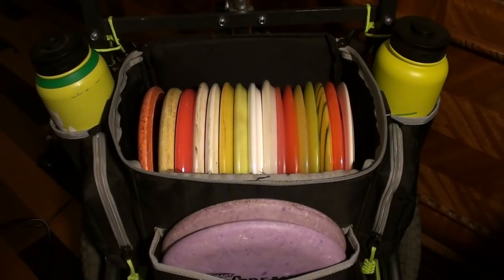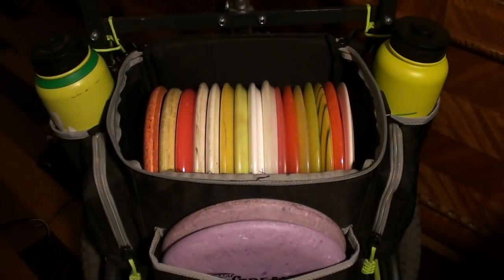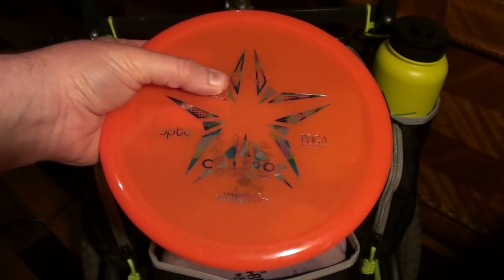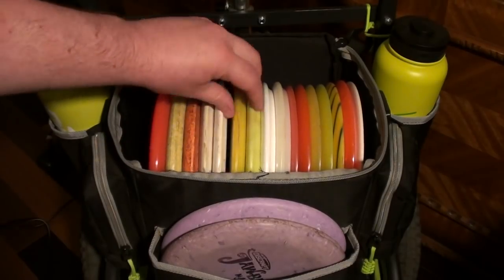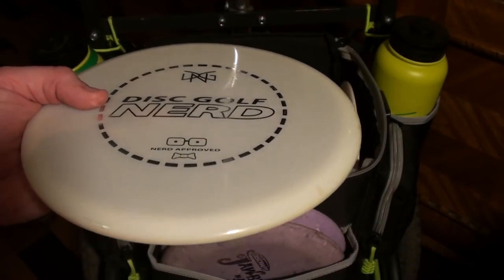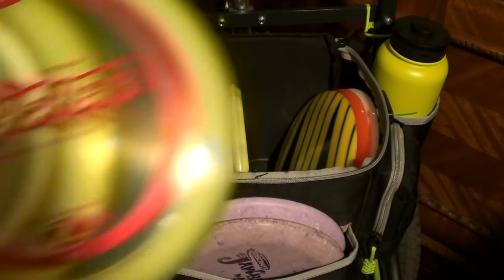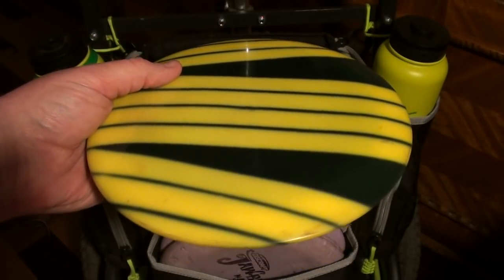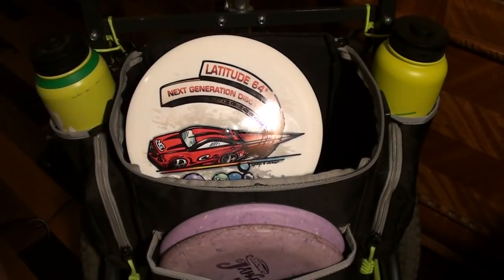Disc Golf Nerd - In the Bag Summer 2018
You know the drill.  Its time to geek out on some plastic.